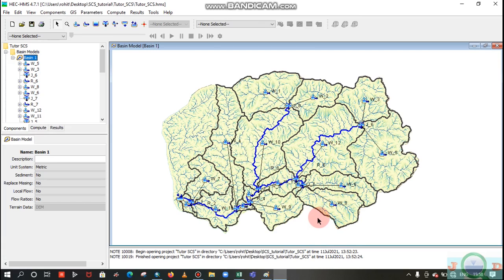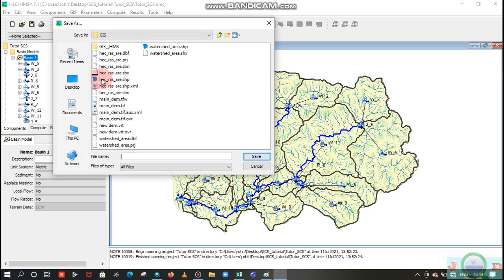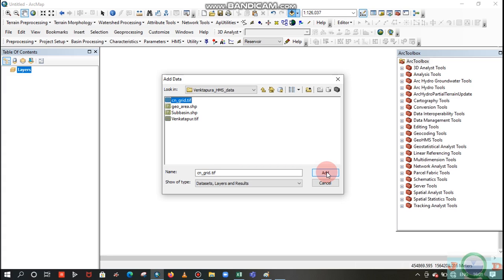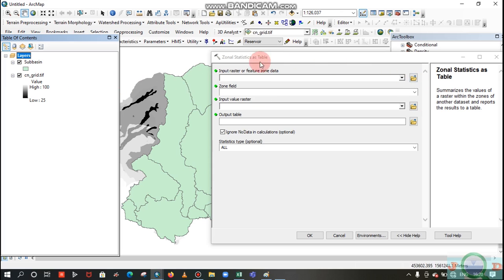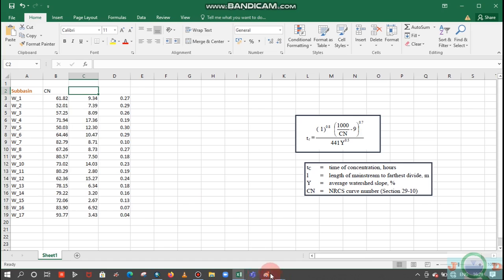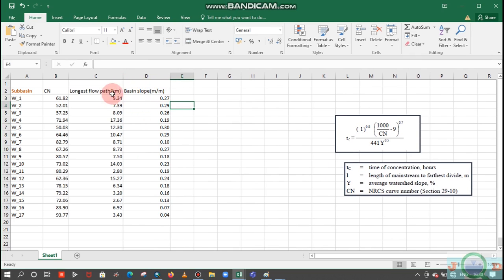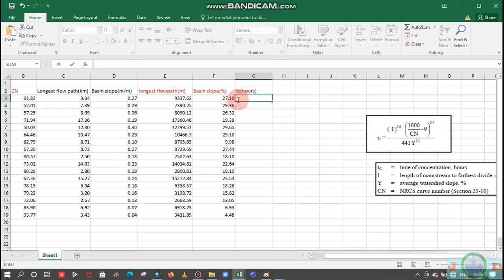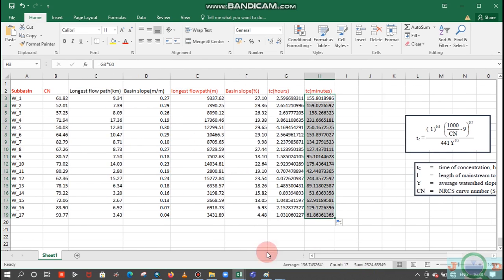HEC-HMS 4.7v:SCS curve number(storm)part2_parameter calculation